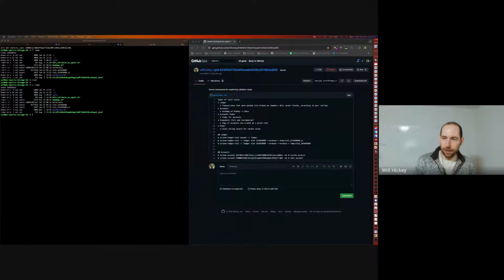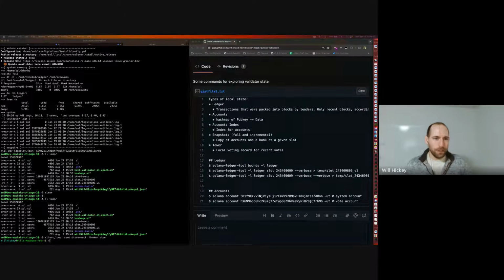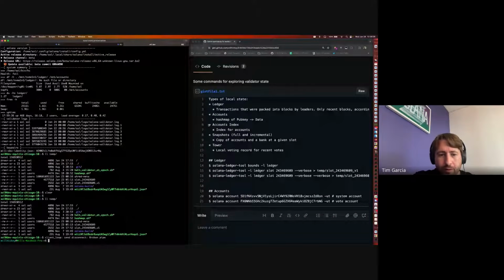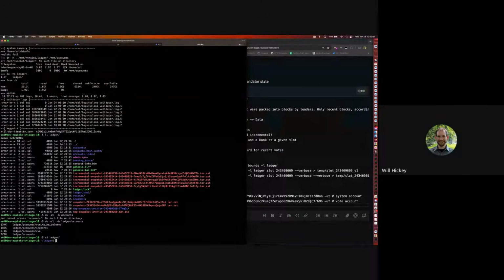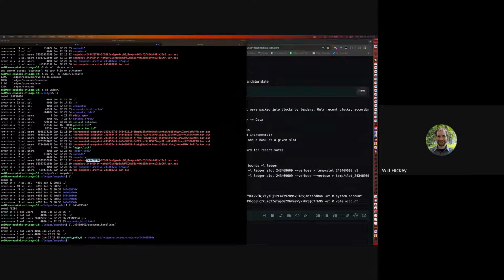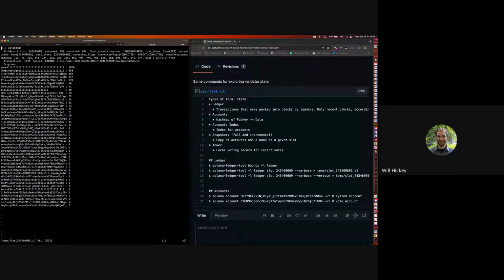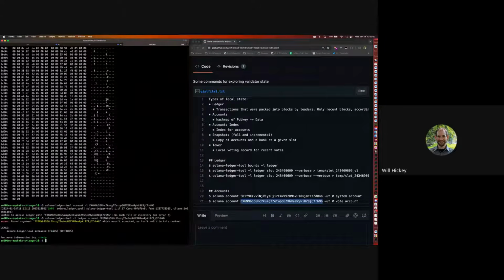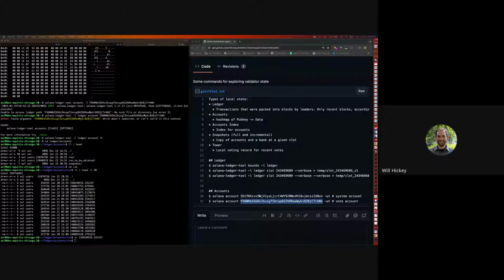Solana Validator Education - Local Validator State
leads a workshop on local state on your Solana validator that's important to understand. Topics include rocksdb, Solana ledger tool, full and incremental snapshots, accounts, accounts index and the tower.